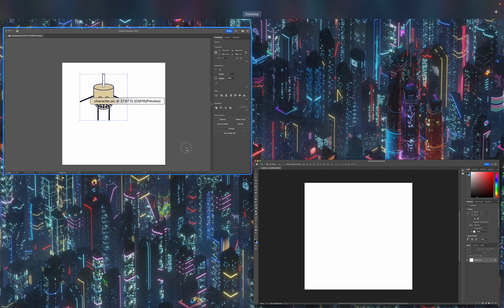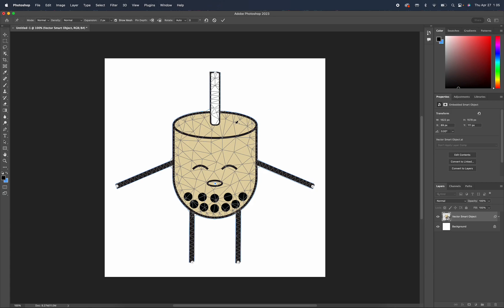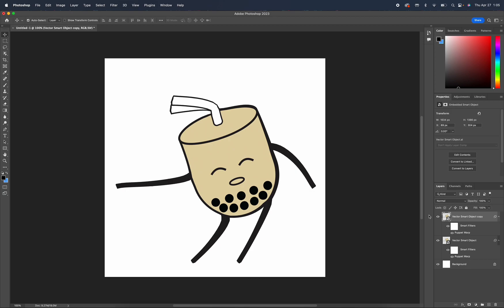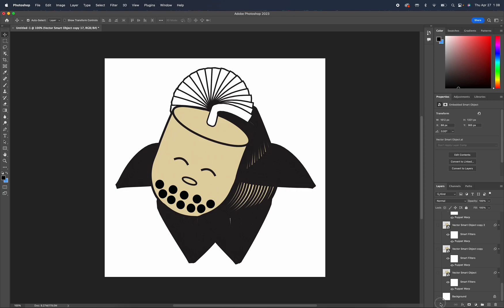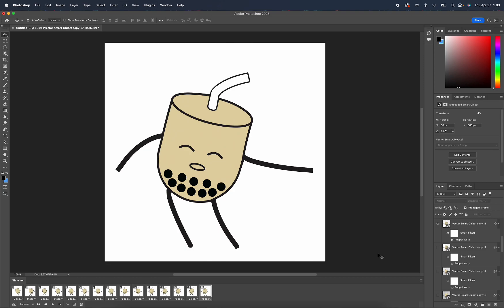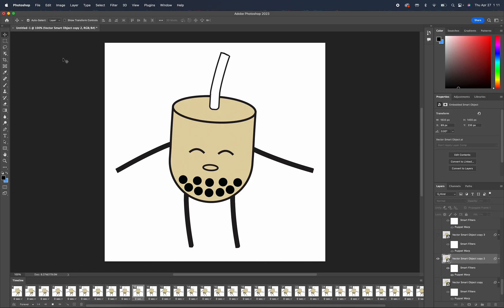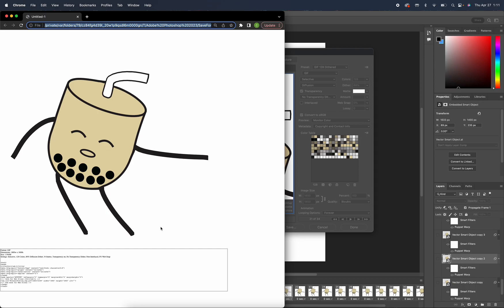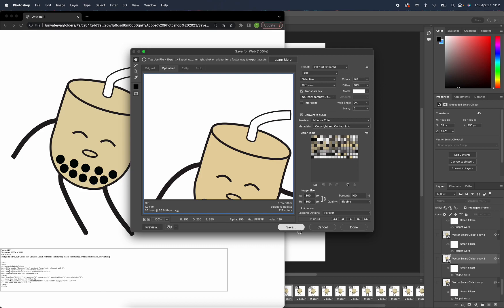How to make a GIF using the puppet warp too | DIY Tutorial | Spring 2023